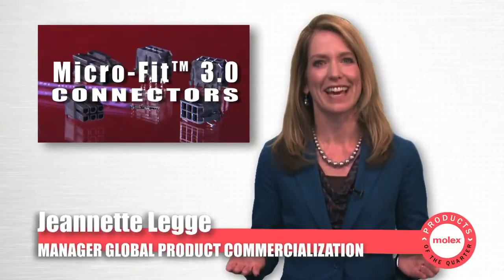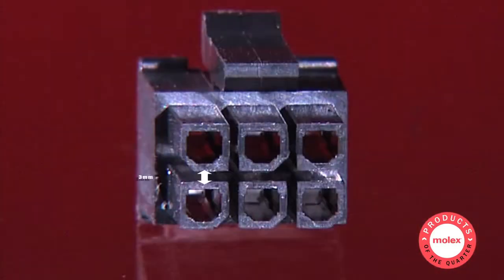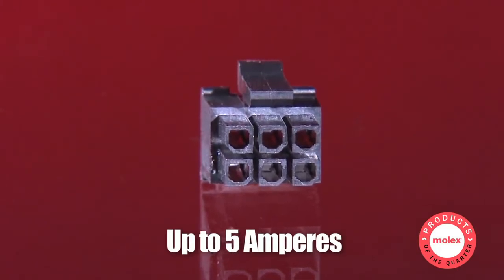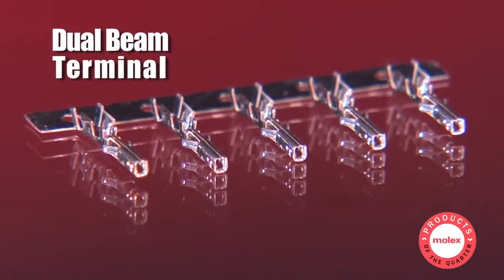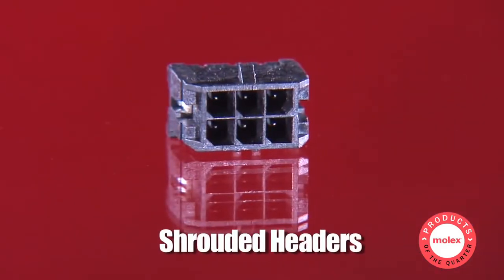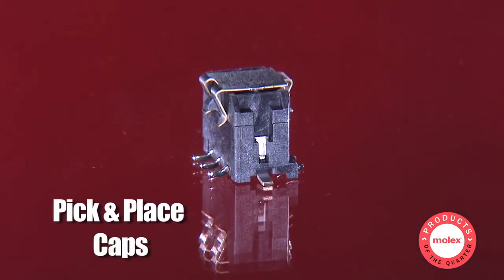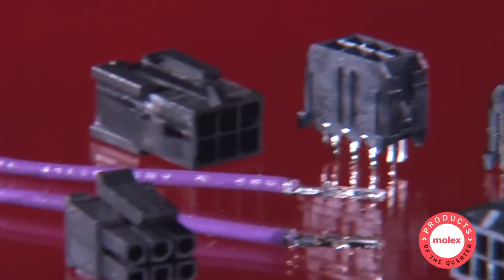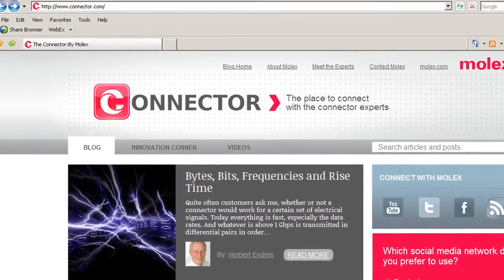Molex Micro-Fit 3.0 Connector Systems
Micro-Fit 3.0 Connector Systems, available in multiple circuit sizes and cable lengths for power applications, offer a 3.00mm pitch, an 8.5A maximum current rating and many design options such as a terminal position assurance, blind-mating and compliant pin features.